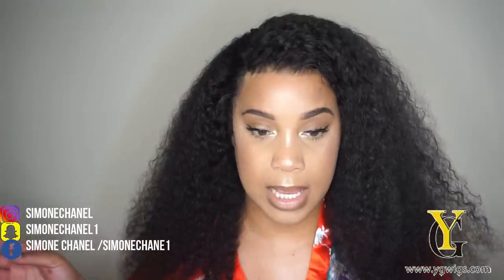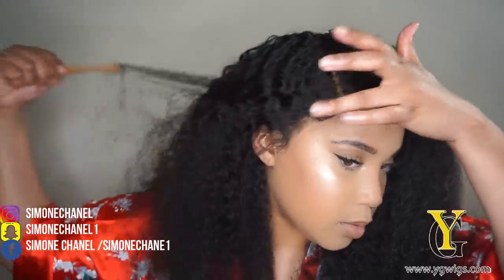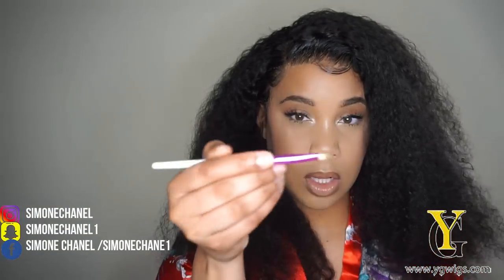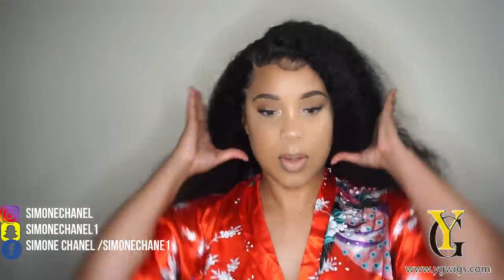EASY Curly Hair Routine on a 360 Wig | YG Wigs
SKU:  360SW01
Wig Name:   8A 360 Lace Frontal Wigs Special Water Wave Peruvian Human Hair
Hair Length:  20inch
Hair Texture: water Wave
Hair Density: 180%
Cap Size:  Medium cap
Baby Hair:   Yes
Per plucked:  Yes

✨Special valentines day discount on YGwigs✨ (Jan 24th-Feb 14th)
Use " Love 15" Get $15 off over $100
Use " Love 20" Get $20 off over $200
Use " Love 35" Get $35 off over $300

FAQ
Height: 5'8-5'9
Camera: Sony A5100
Editing Software: Wondershare Filmora